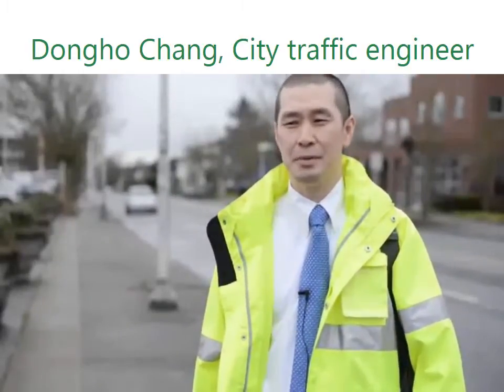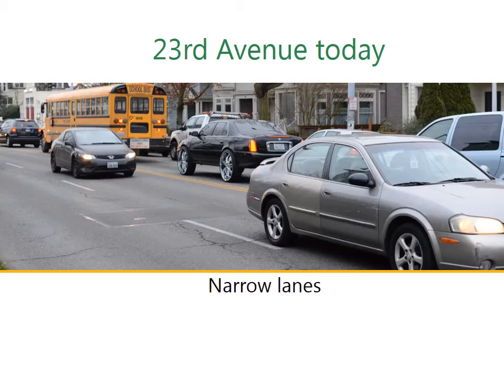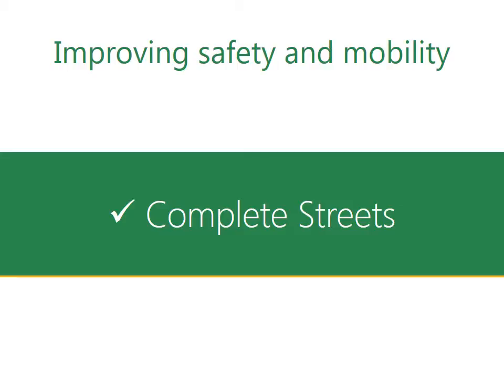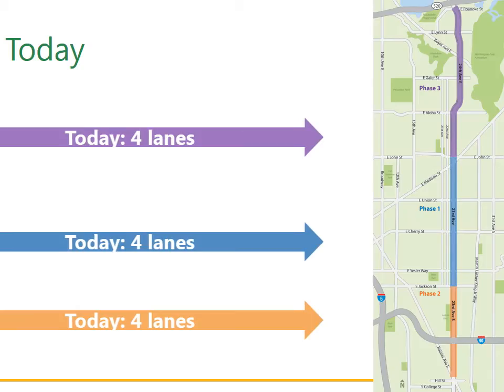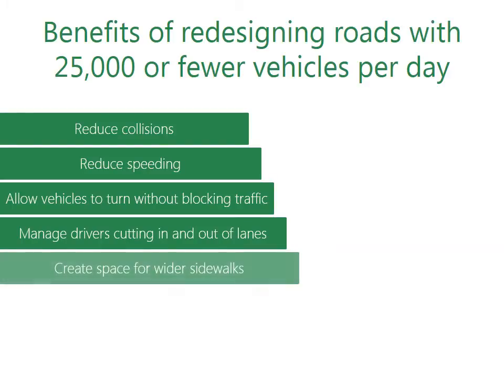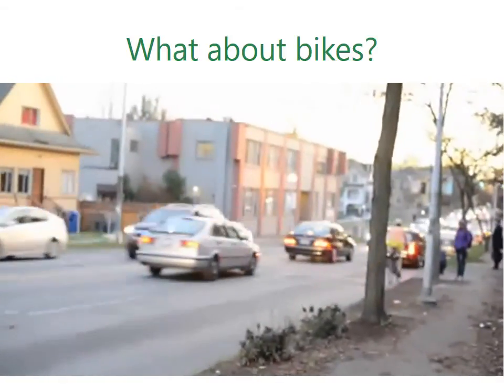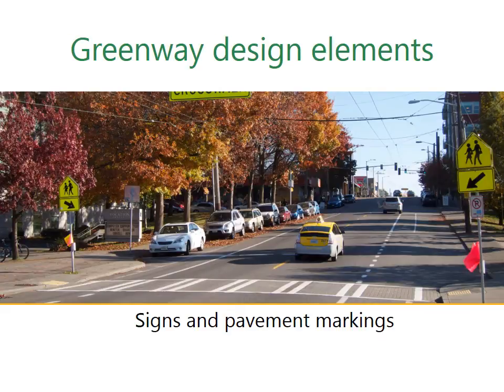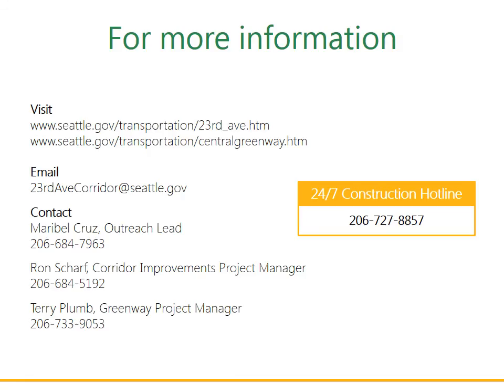23rd Avenue Corridor Improvements Project Overview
Improving safety and mobility in your neighborhood

In April 2015, the Seattle Department of Transportation (SDOT) will begin constructing improvements along 23rd Avenue between S Jackson Street and E John Street. These improvements will improve safety and mobility for drivers, pedestrians and transit riders. The project includes:

    -- Modifying 23rd Avenue from a four-lane street to a three-lane street - one lane in each direction with a center left-turn lane (key intersections will stay four lanes)
    -- Repaving 23rd Avenue
    -- Widening sidewalks to at least five feet and repairing broken and buckling sidewalks
    Installing new streetlights
    -- Upgrading traffic signals to give transit priority at key locations
    -- Consolidating bus stops to improve transit speed
    -- Replacing a 100 year-old water main that runs underneath 23rd Avenue
    -- Installing public art near 23rd Avenue and E Union Street
    -- Implementing a greenway adjacent to 23rd Avenue, to create a quieter, safer route for people to bike and walk